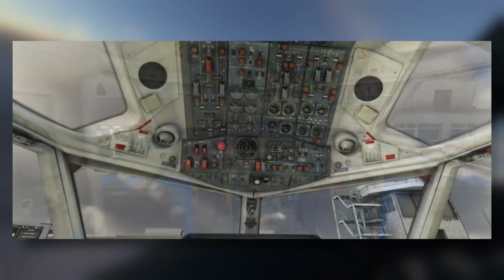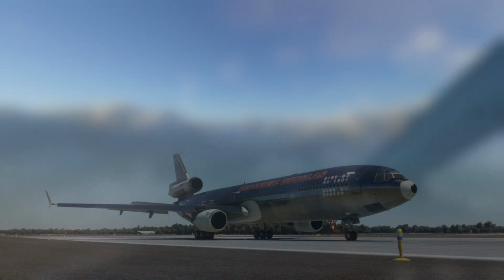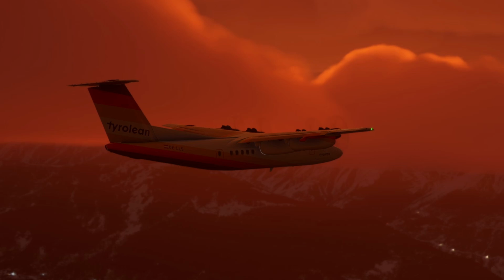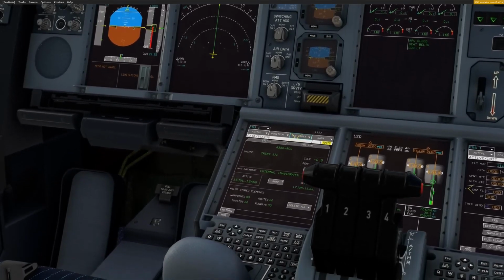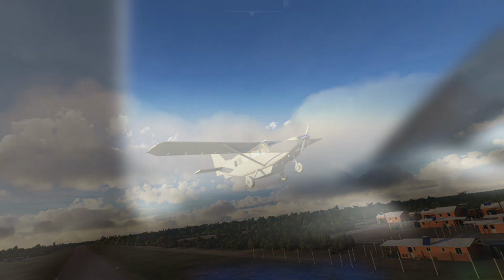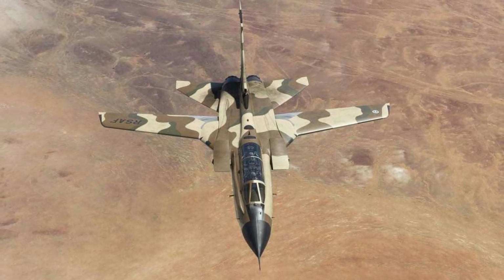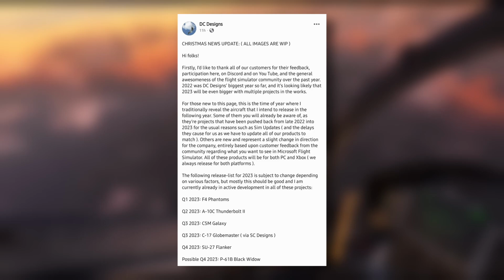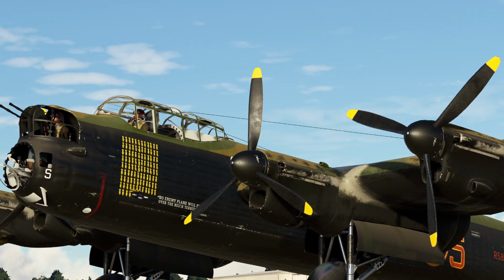ALL AIRCRAFT Coming To MSFS This Year! (Almost) | 2023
Hello and welcome back to another video, you guys love these types of video so I have been back researching again and have created a list of all aircraft that should be coming to MSFS this year. I realsied upon upload that I forgot the A330! This will not be 100% correct as I am not a fortune teller or a mystic, but it should be pretty close as my other videos have! These videos do take a lot of time so any support is much appreciated!

0:00 Intro
0:58 Airliners
8:18 GA
11:49 Military
15:21 Asobo Made
16:10 Outro

My PC:
✈ RAM: 32GB DDR4 (2x16GB)
✈ Motherboard:  MSI B450M PRO-M2 MAX
✈ Various storage devices: 1TB SSD, 2TB HDD, 240GB SSD (SATA)